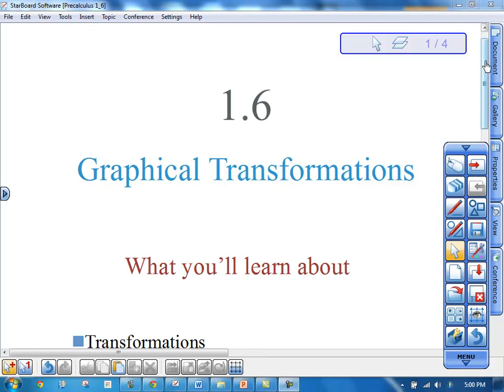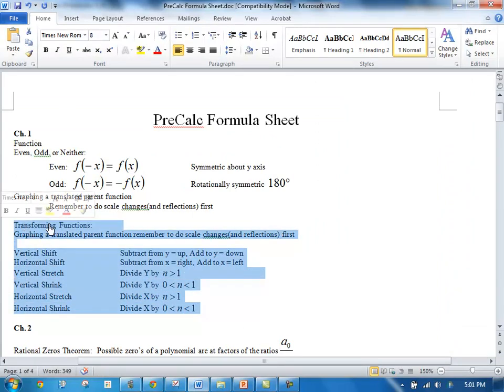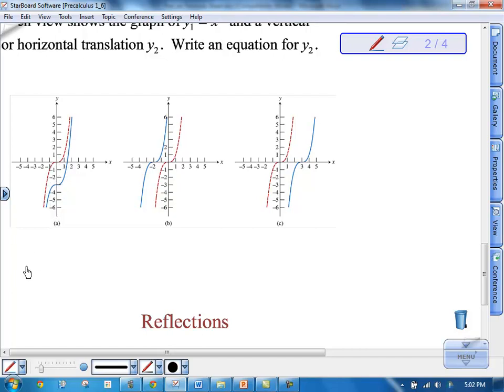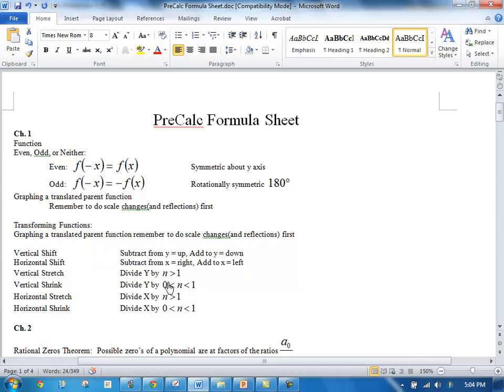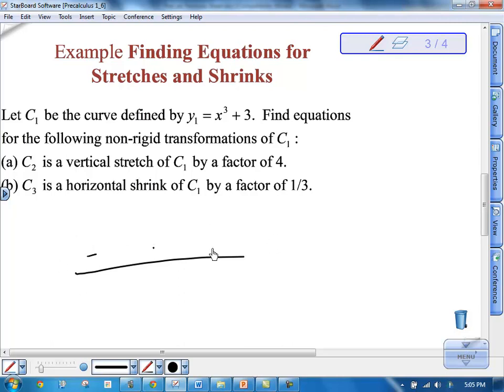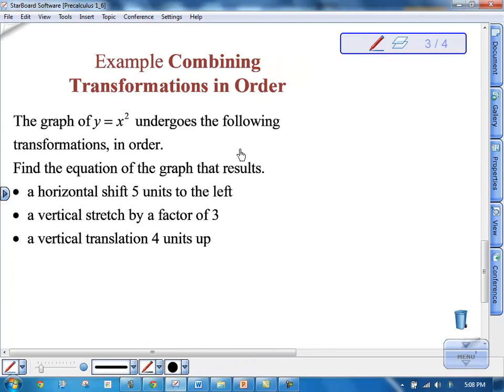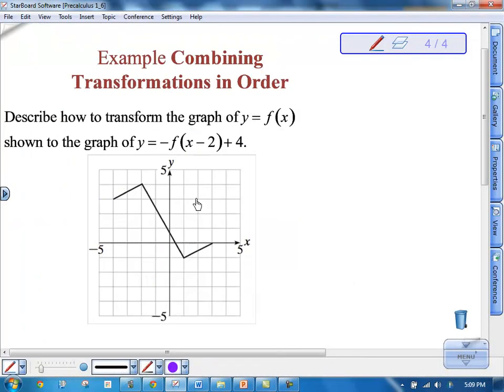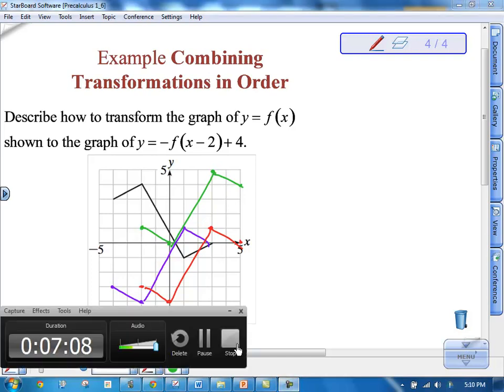PreCalc 1.6 Notes